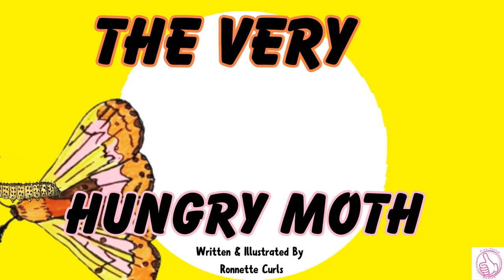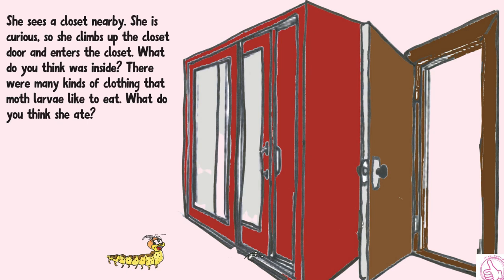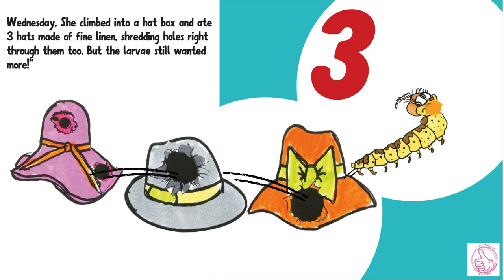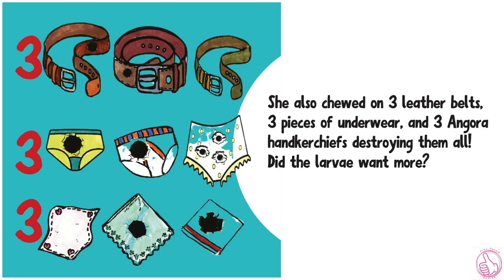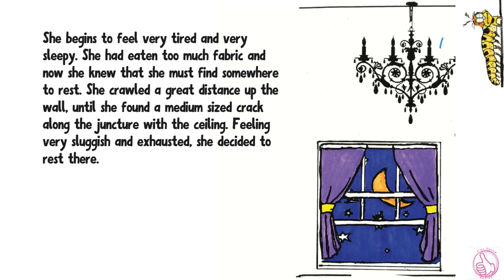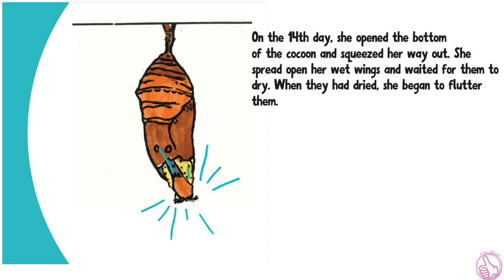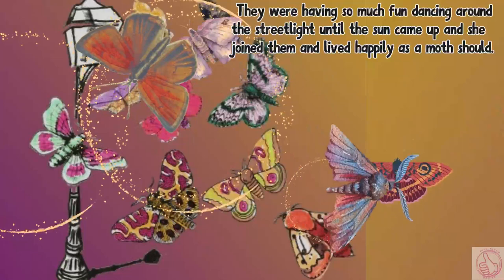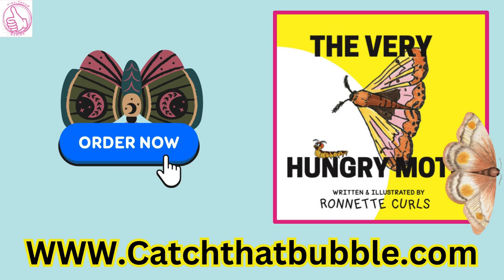The Very Hungry Moth ( Read Aloud)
I was inspired to write the story “The Very Hungry Moth. “I found that not many books were written about moths, but there were countless books about caterpillars and their journey to becoming glorious butterflies. No one seems to pay attention to the other family of butterflies, moths. In the story “THE VERY HUNGRY MOTH,” A young larvae’s journey to find natural materials around the house to eat. She finds silk, linen, leather, feather, cashmere, and cotton fabric to munch before she forms a silk chrysalis for an adult moth. She flutters her wings in the darkness of the night and finds her family and friends